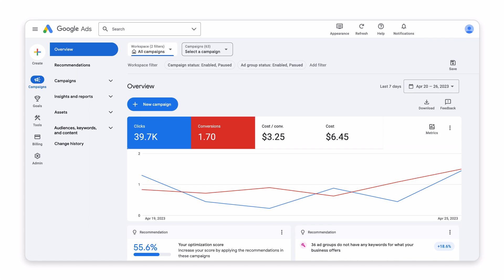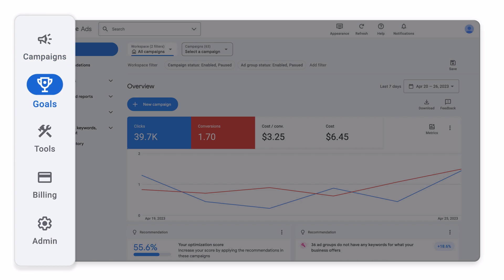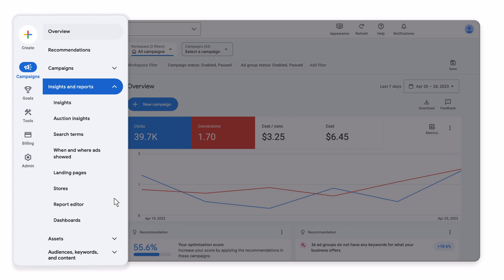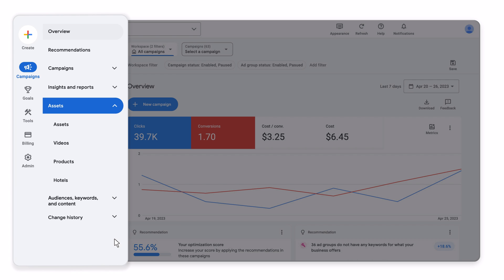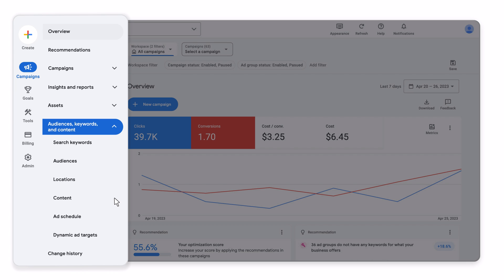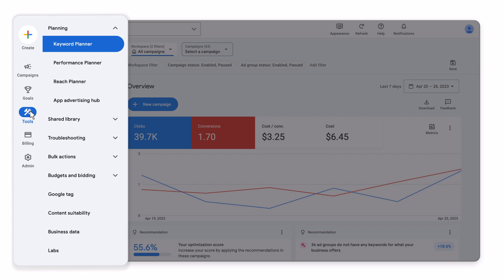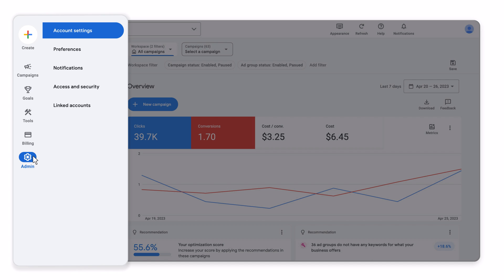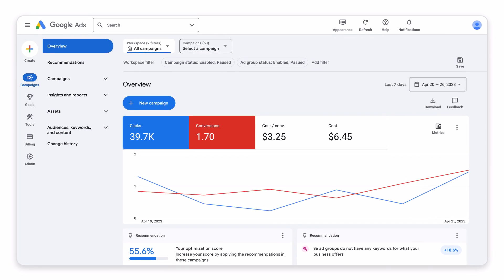Meet the new ads design: Google Ads Tutorials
Get an overview of the new, more organized Ads design. Learn where key pages have moved so you can optimize your workflows.